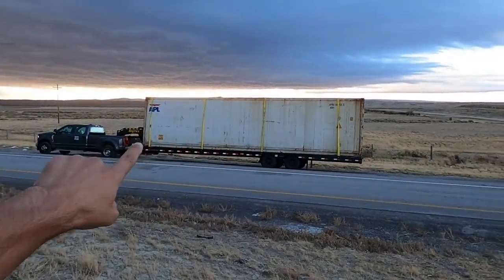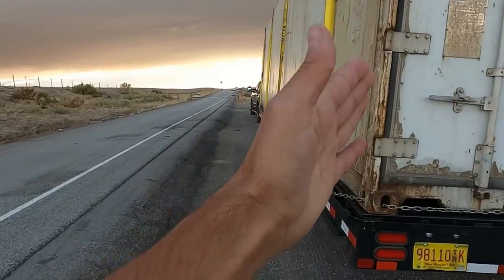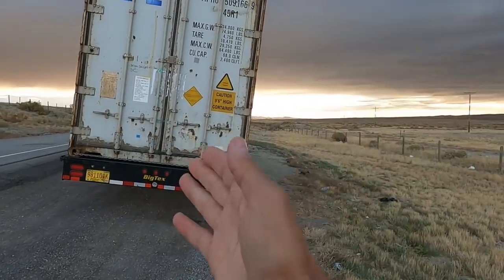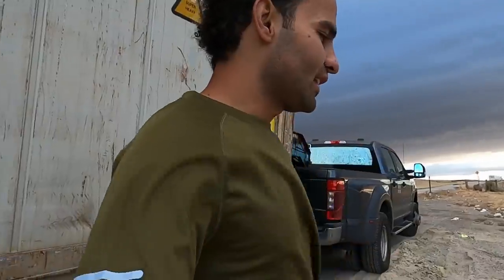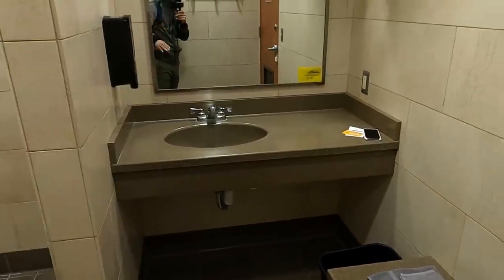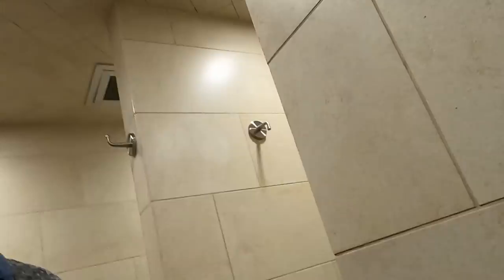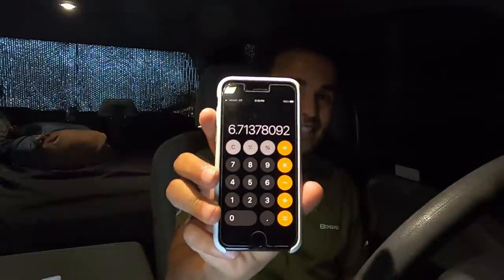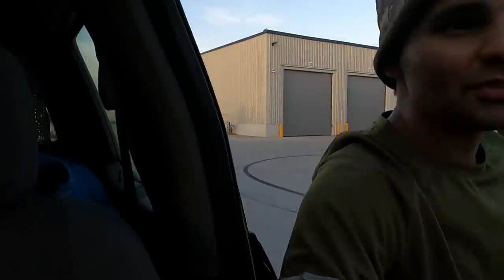Fuel Economy Review When Hauling A High Cube Container!!